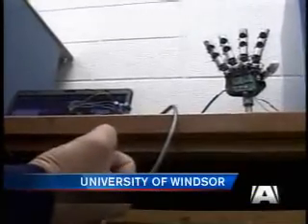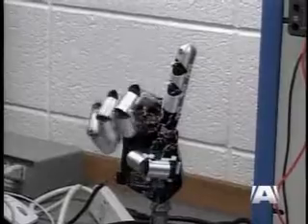UWindsor Capstone Projects, 2011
Fourth-year Engineering students demonstrate their student Capstone projects in this ANews Windsor feature.

Video courtesy ANews Channel Windsor.